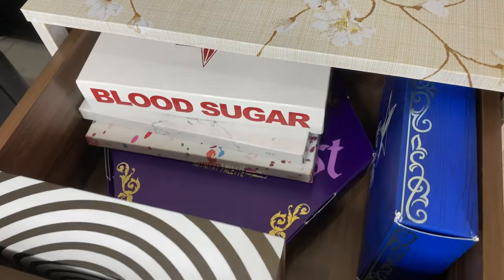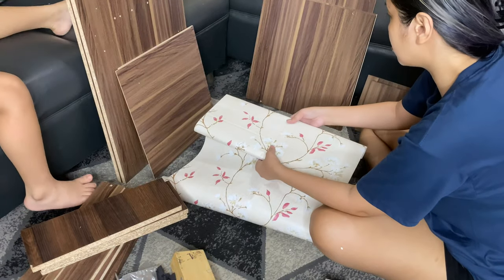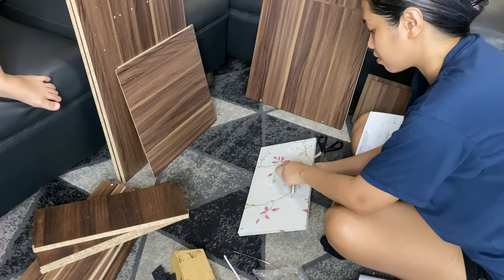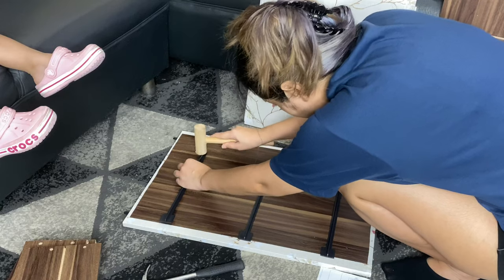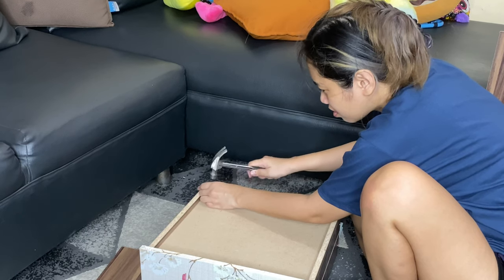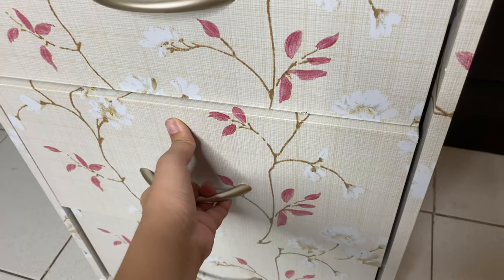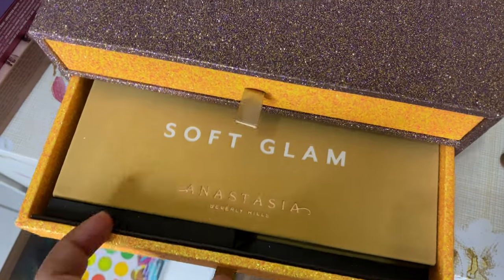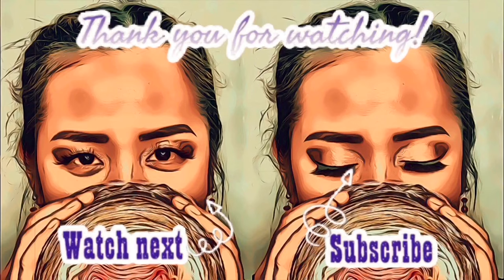DIY Drawer Makeover with Wallpaper Sticker || My Eyeshadow Palettes Drawer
This video is my unboxing, assembly, and makeover/upgrade of the San-Yang Multipurpose Drawer. I used wallpaper sticker to cover up the boards therefore changing it to the color that I like. Links to where I got the drawer and wallpaper down below. Since this drawer is for organizing my eyeshadow palettes, I also showed my small eyeshadow palettes collection int his video.

Much love,
Kat

PS - None of the products mentioned in this video is sponsored.

Wallpaper Sticker

Sanyang Multipurpose Drawer

Like and follow my Crochet Creations Accounts